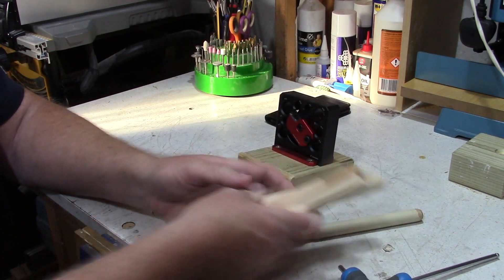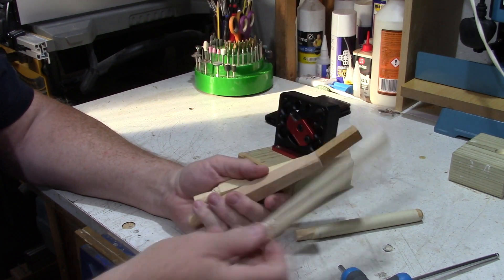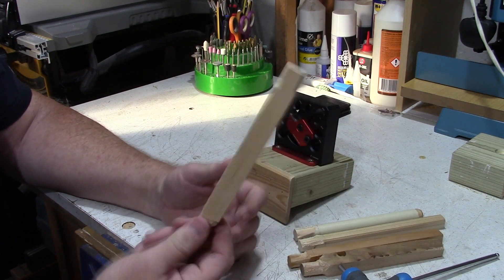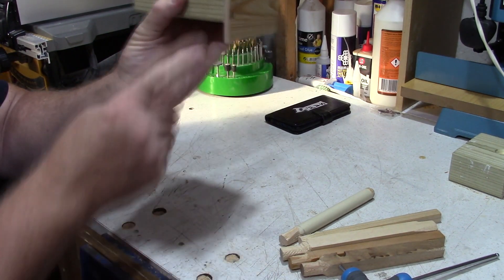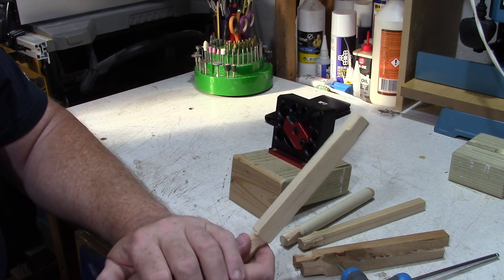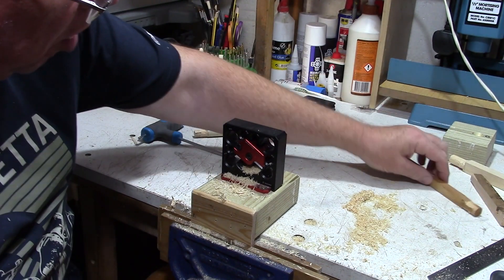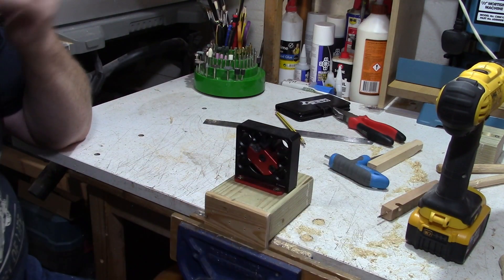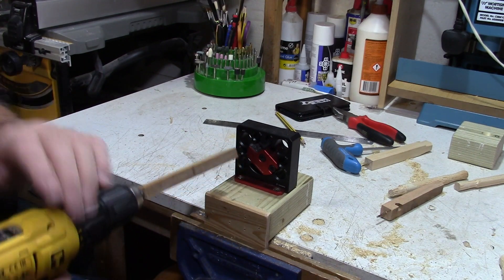Scrapwood Andy - Dowell Making Jig Review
Reviewing a dowell making jig.